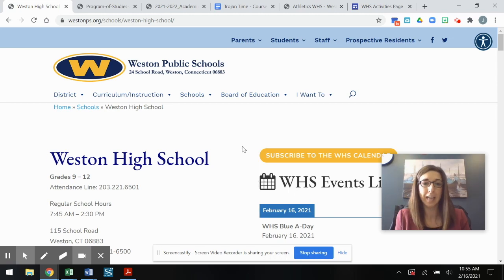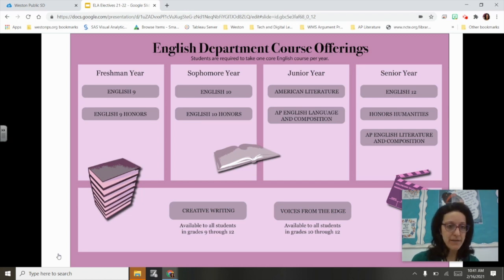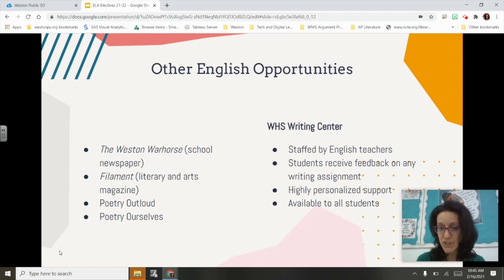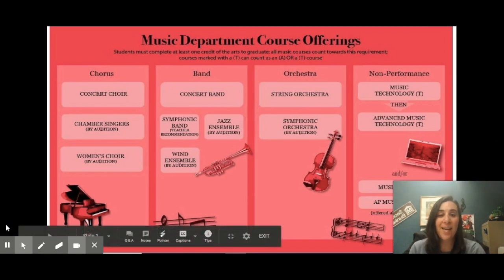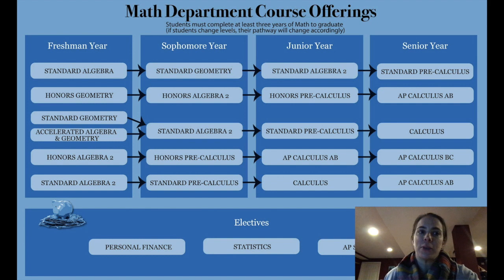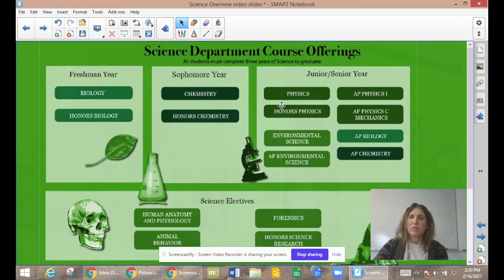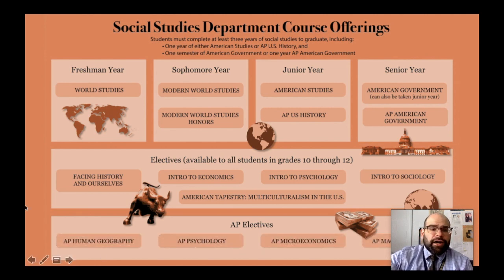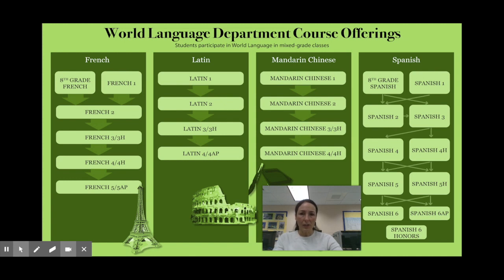Course Selection 2021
Weston High School Departments, course offerings, and academic pathways for 2021-22